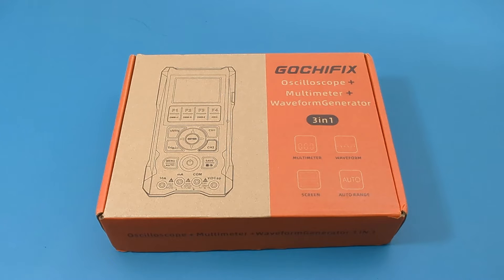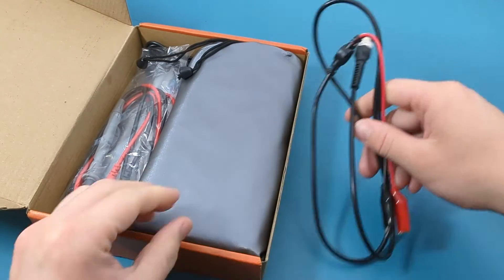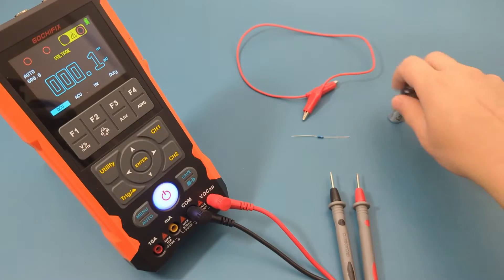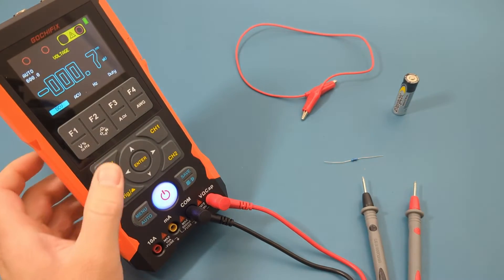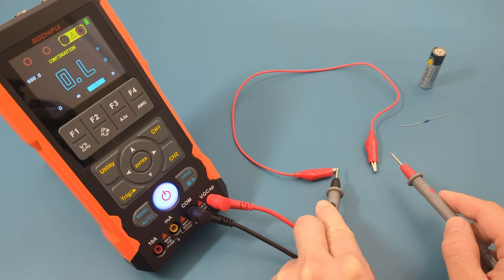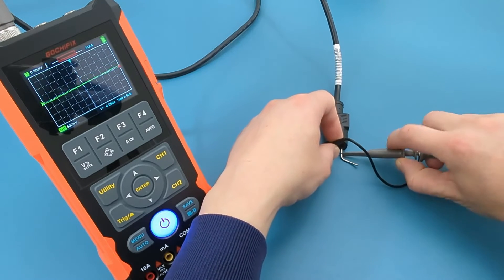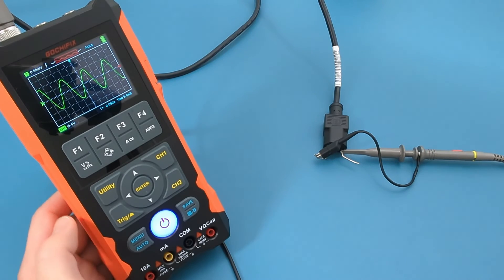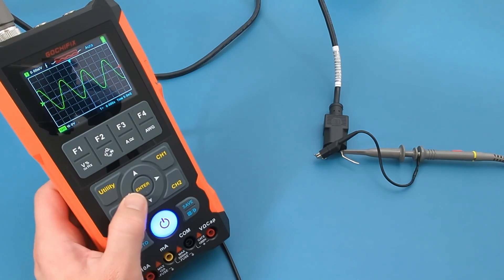Gochifix 3-in-1 Digital Oscilloscope Multimeter LG304 Review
The Gochifix 3-in-1 Digital Oscilloscope Multimeter LG304 is a great choice if you are searching for an oscilloscope and multimeter combo. In this unboxing and review, we will explore its functionalities and offer insights into how well it fits your needs.